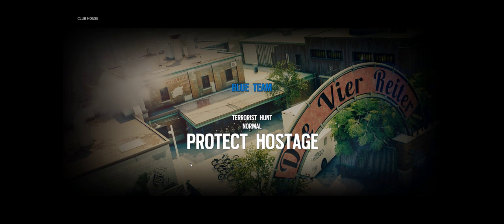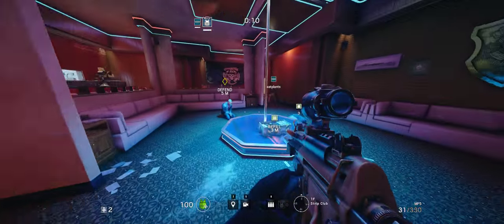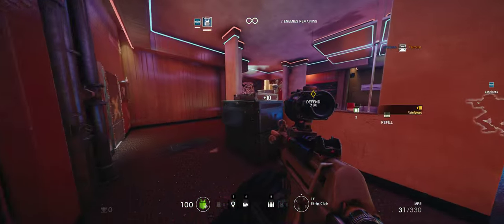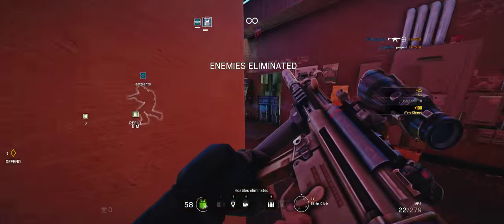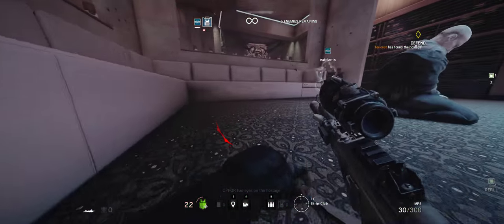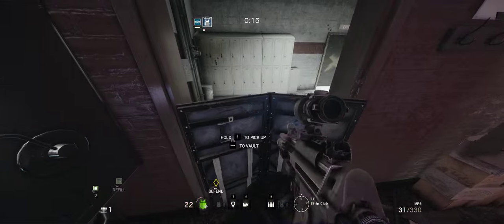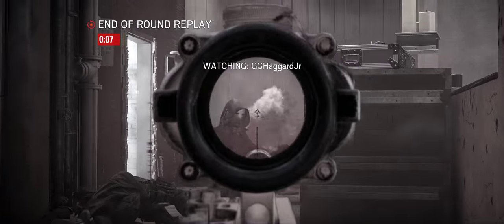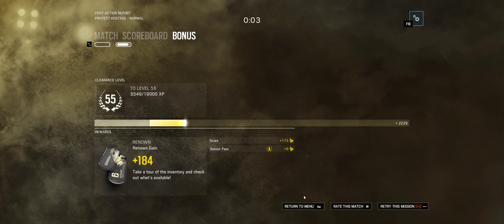Rainbow Six Siege + Part 245 + Club House Terrorist Hunt Protect Hostage Normal + cts crew